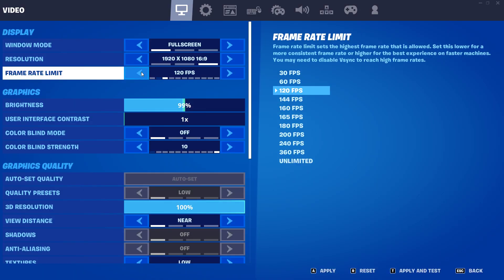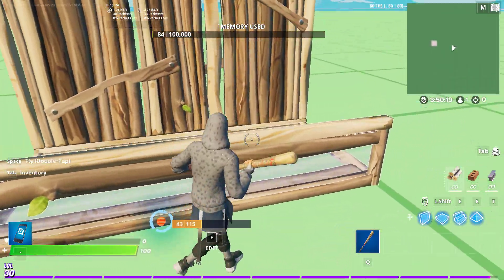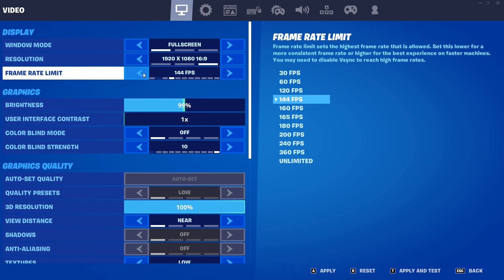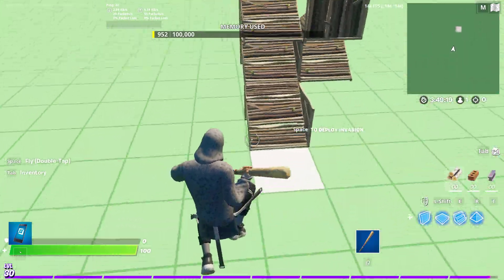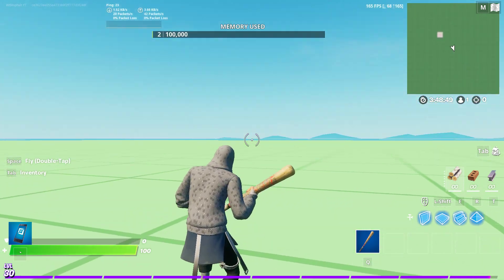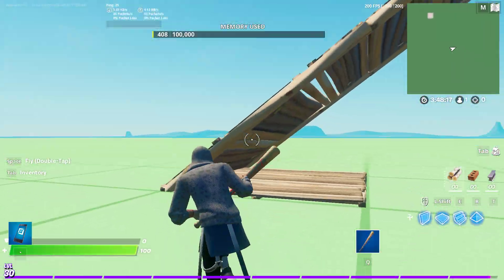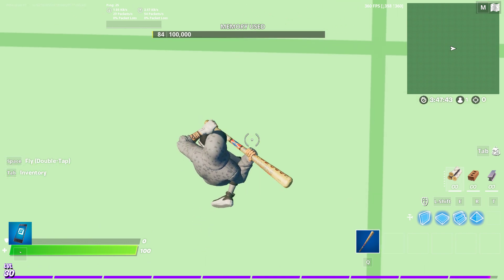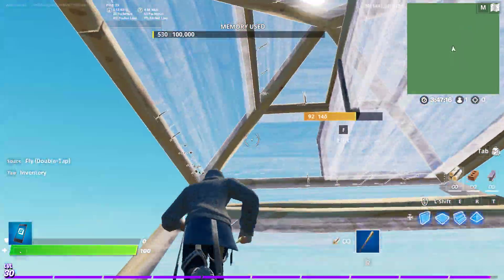HP pavilion gaming pc Preformance mode FPS test. 4month review.